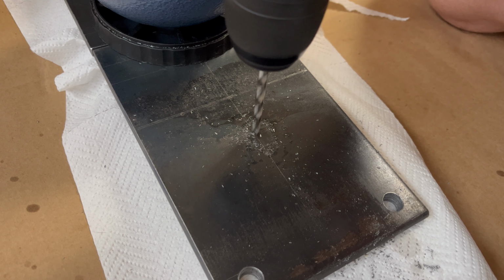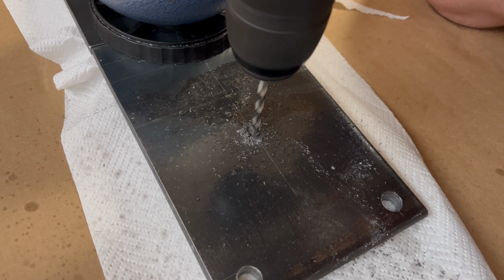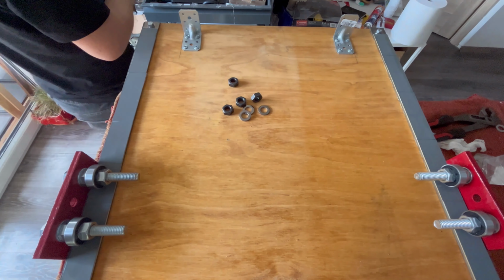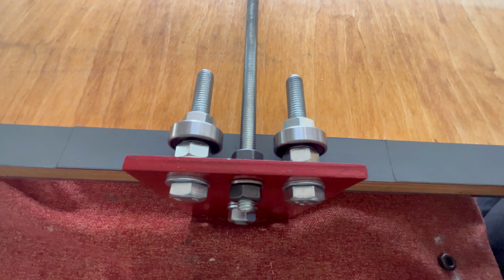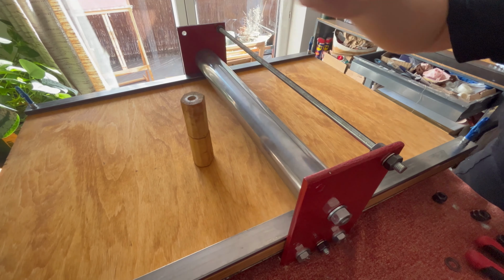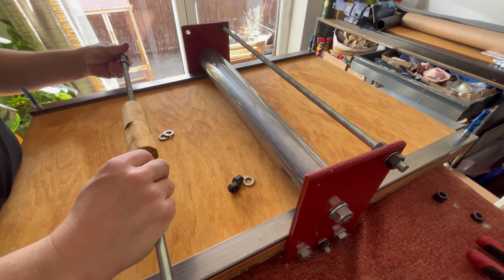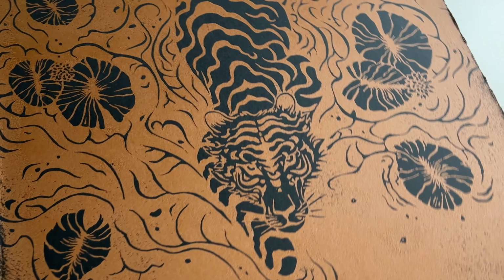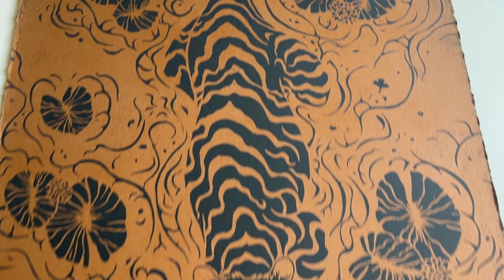How to DIY a budget Etching Proofing Linocut press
I made an cheap & simple proofing/etching press for my linocut art, I use it now to print my designs on artisan papers, the impression is suprisingly good and can be adjusted by using different thickness of felts.

The design of press is by Paul from "This Designed That" youtube channel, which i encourage you to check out
Thank you Paul!